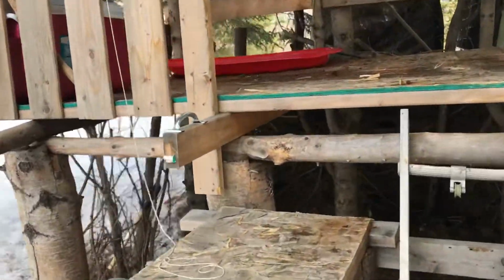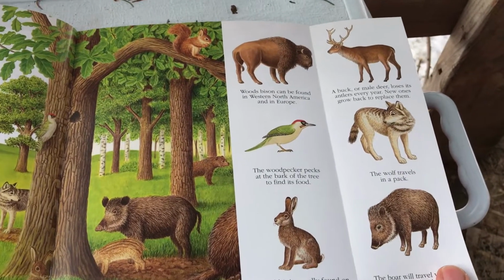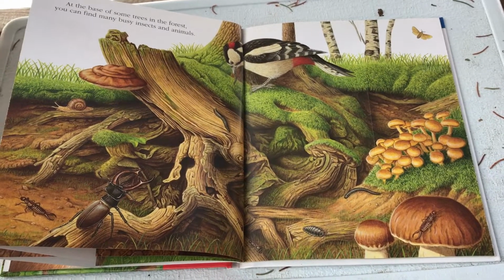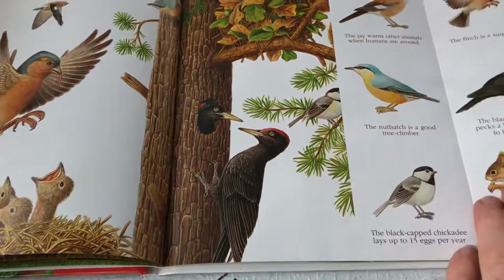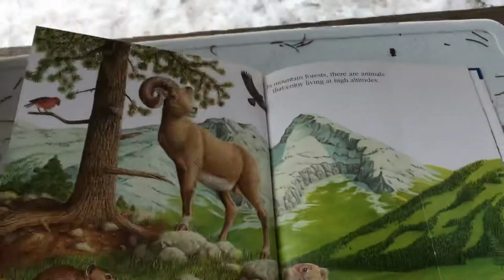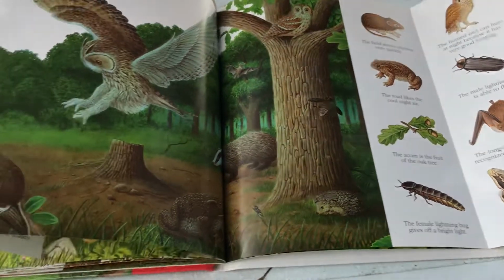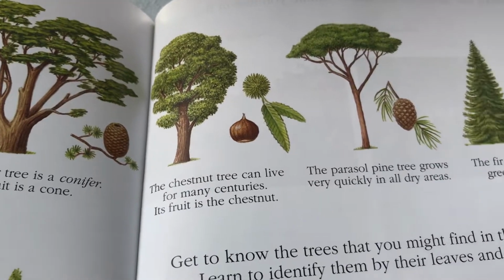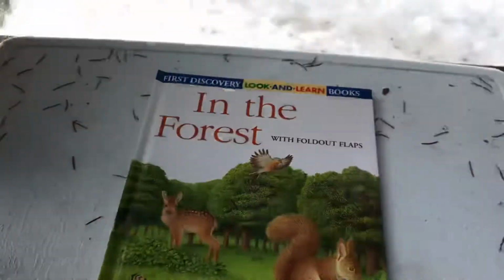Animals All Around Us - GAPS K006